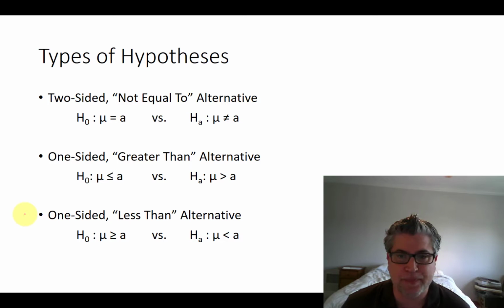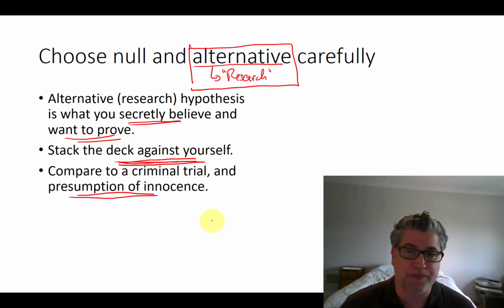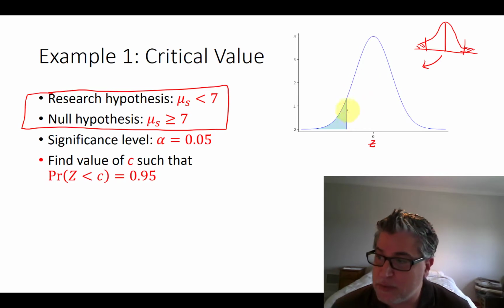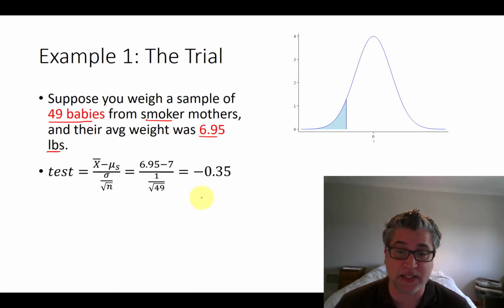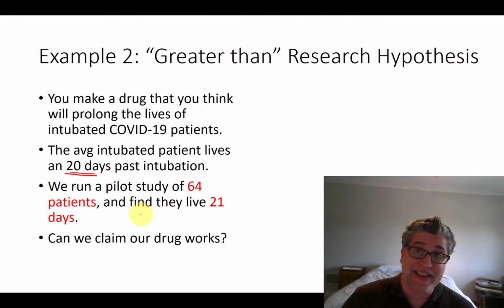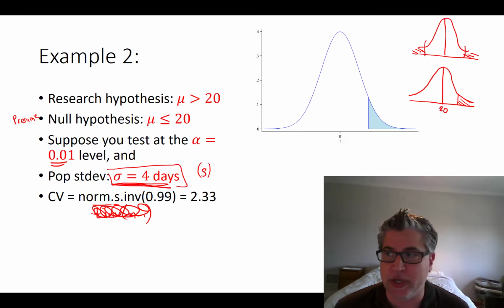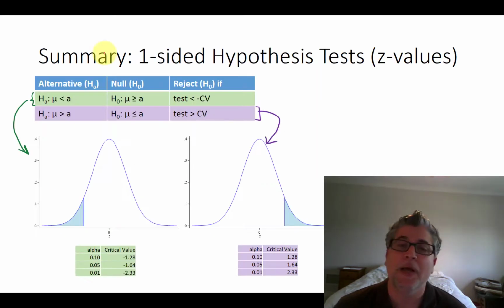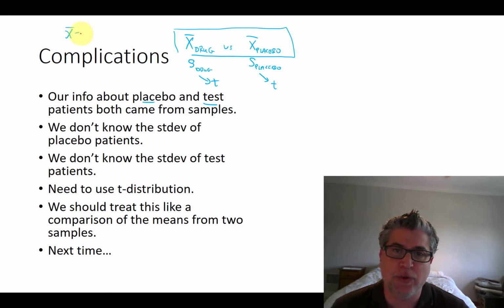Hypothesis Tests - one sided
You might want to test a claim that there are more than two scoops of raisins in a box of cereal. Or that the average body temperature among a group of sick people is greater than 98.6 degrees. Such hypothesis involving inequalities are quite common. But students often find it tricky to identify the null and alternative hypotheses, or constructing the acceptance and rejection regions. In this video, I walk you through two examples that show you all the details.

John Levendis is professor of economics and business analytics at Loyola University New Orleans. He is the author of the book, Time Series Econometrics: Learning Through Replication.